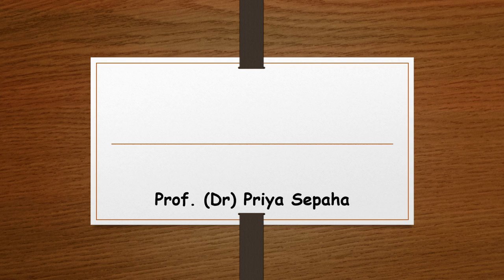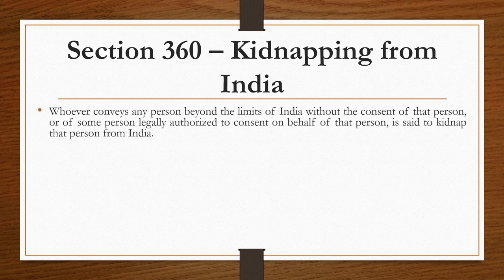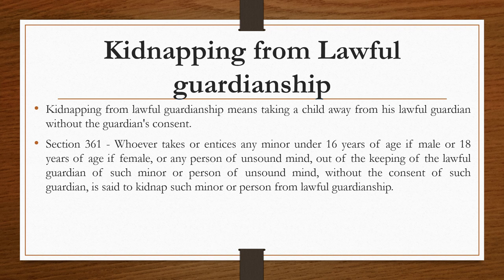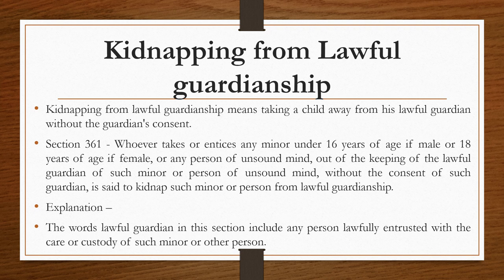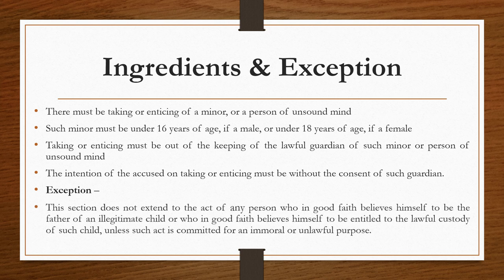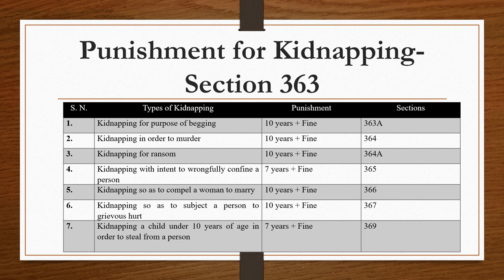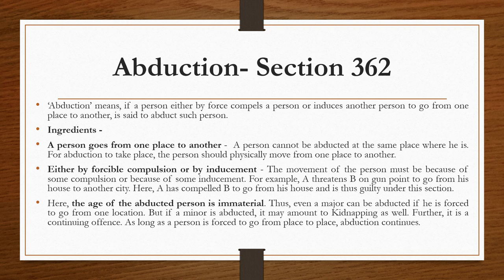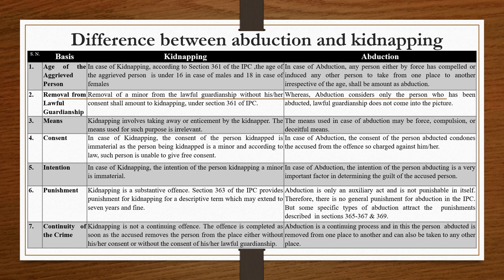Difference between 'Kidnapping & Abduction'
This video explains the meaning and difference between kidnapping and abduction described in Indian Penal code.